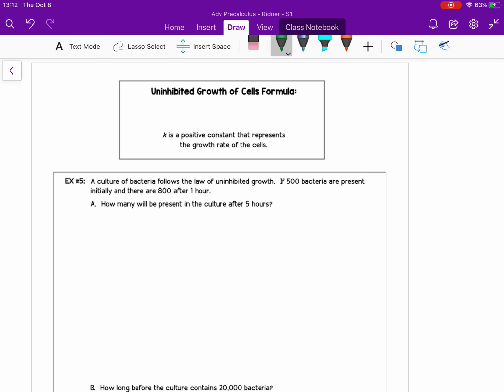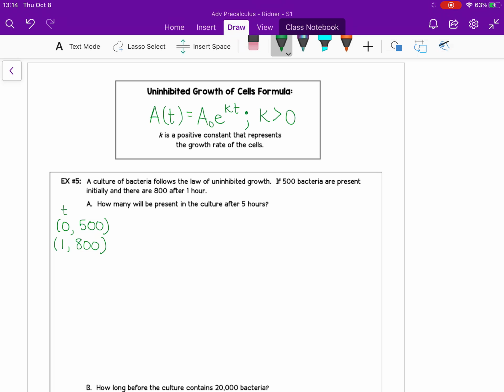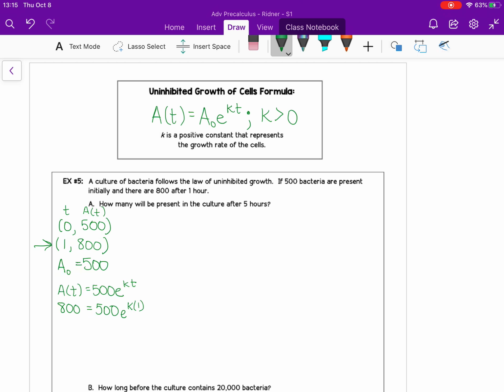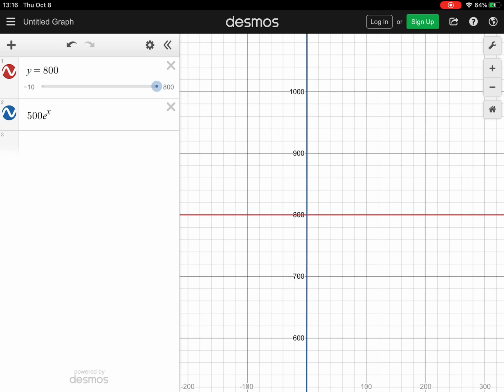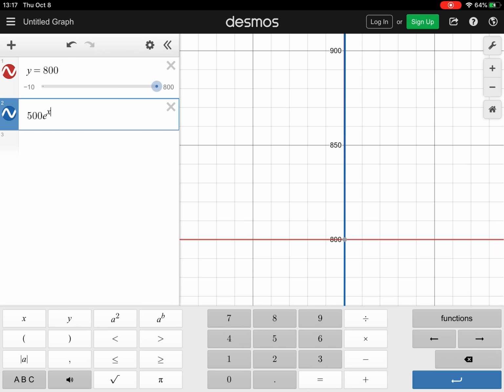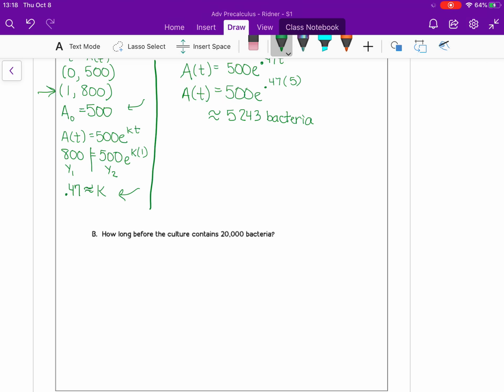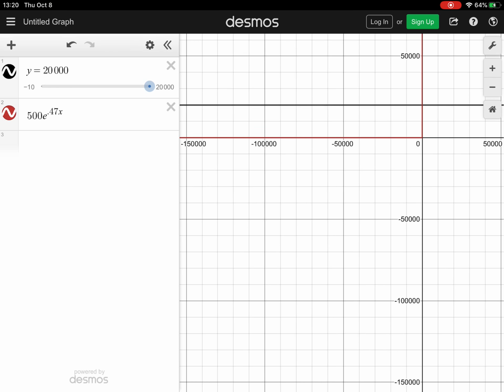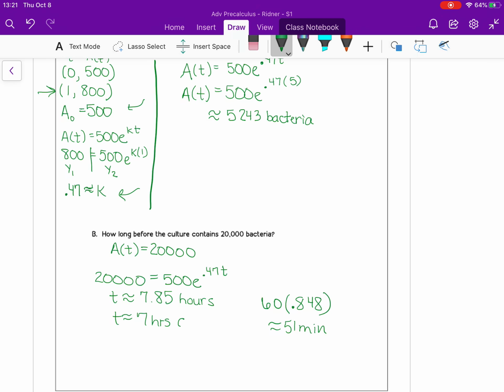Precalc: 4.2 Part 3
Uninhibited cell growth